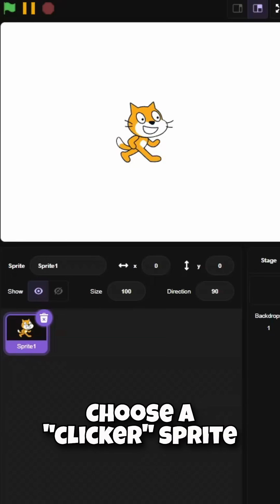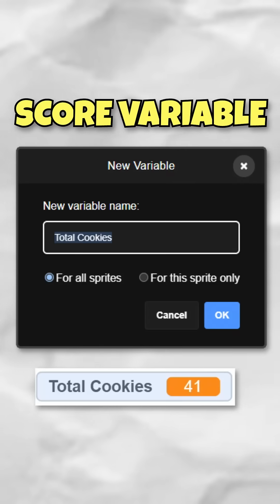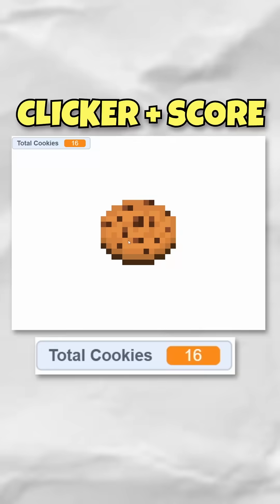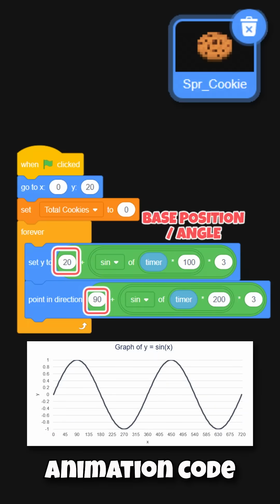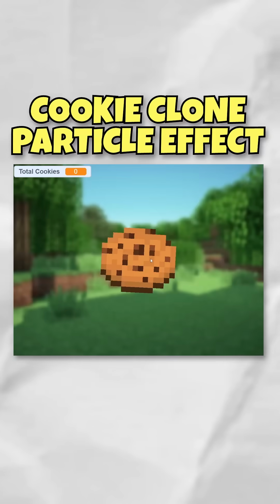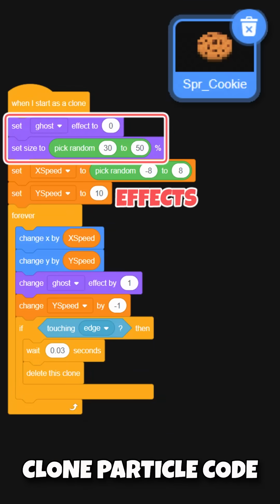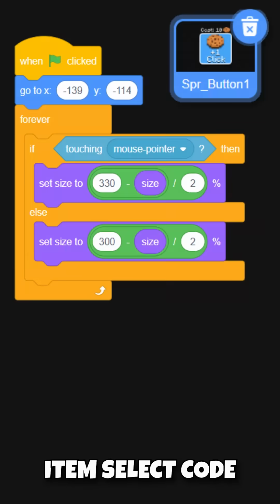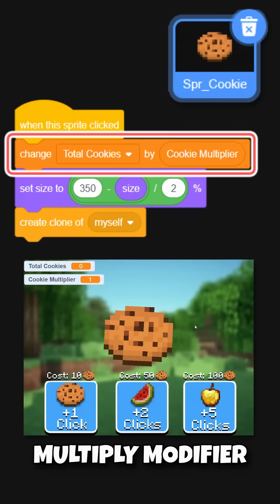How To Make A Clicker Game In Scratch In Under 3 Minutes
In this quick tutorial, I'll show you how to create a Cookie Clicker Game in Scratch in under 3 minutes! This simple game is a popular and addicting classic, and we'll show you how to create it in just a few simple and fun steps!

If you're a beginner programmer or just want to learn how to create a simple game with Scratch, then this tutorial is for you! This quick and easy guide will show you how to create Cookie Clicker in just a few minutes!